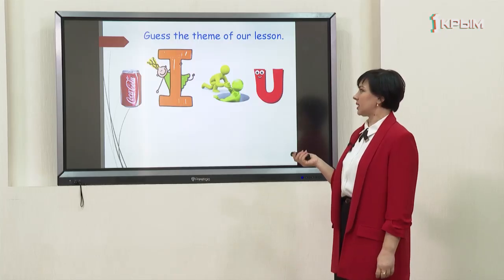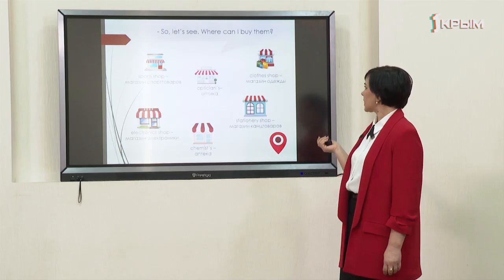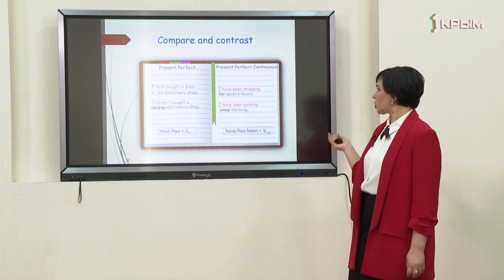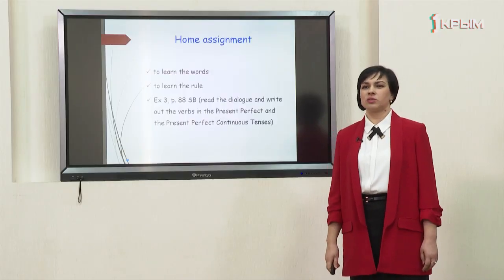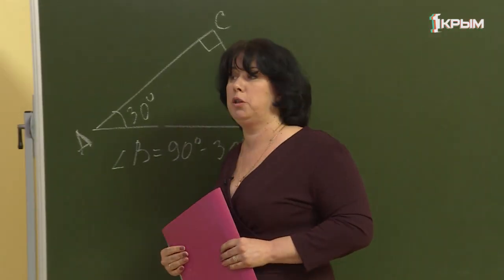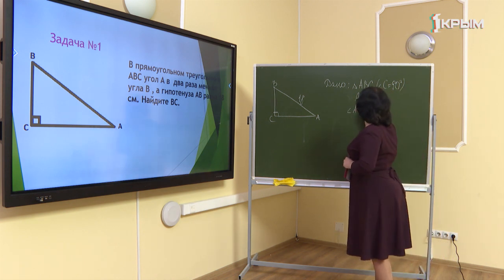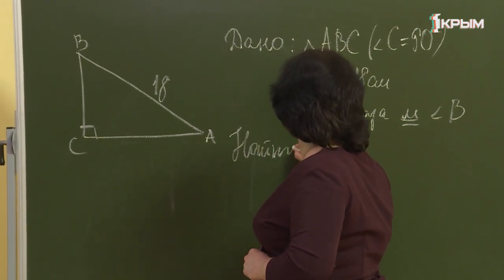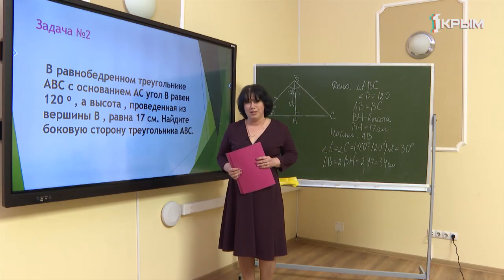Домашнее Задание. 7 Класс: Английский Язык, Геометрия. Выпуск от 04.04.20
Английский язык - Могу я вам помочь?
Геометрия - Решение задач на применение свойств прямоугольных треугольников.